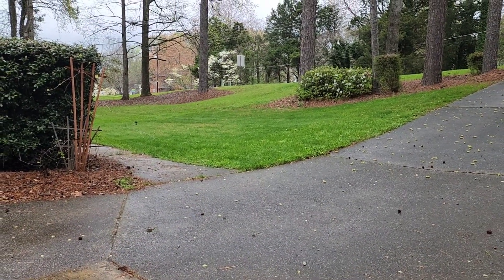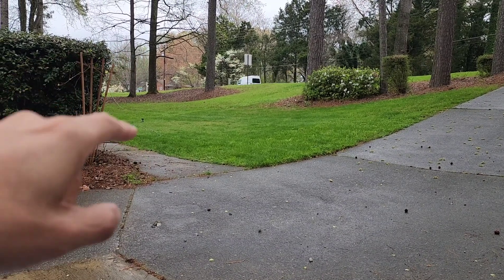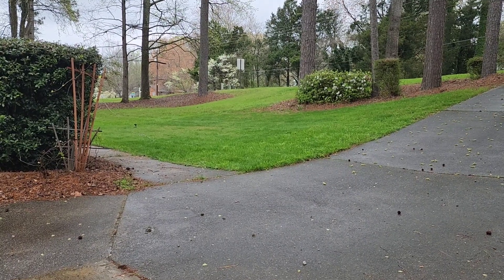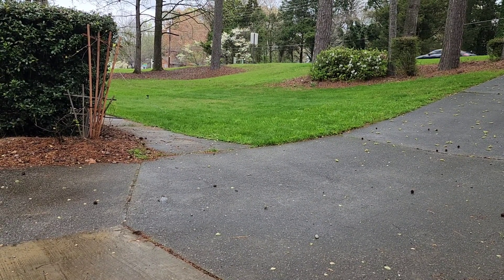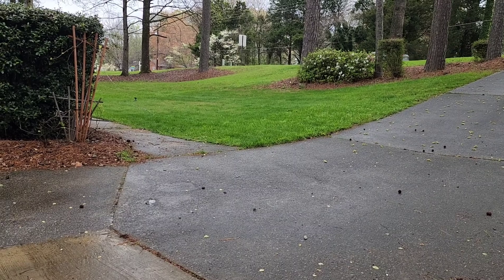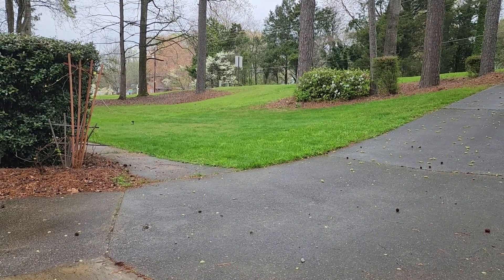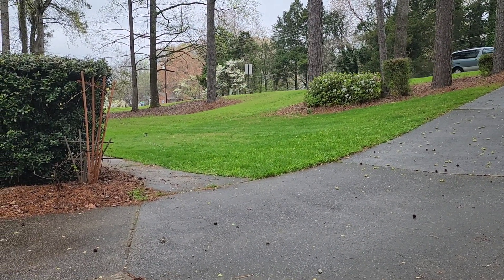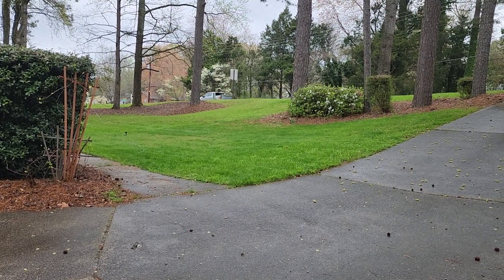bremuda scalping update